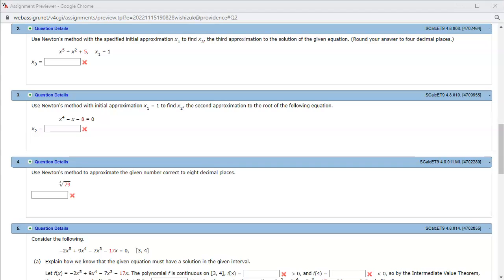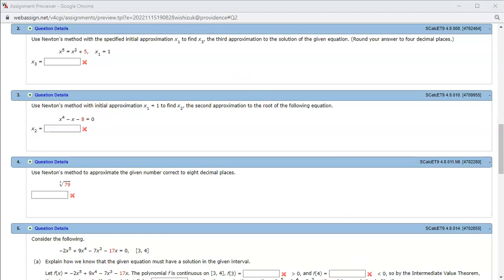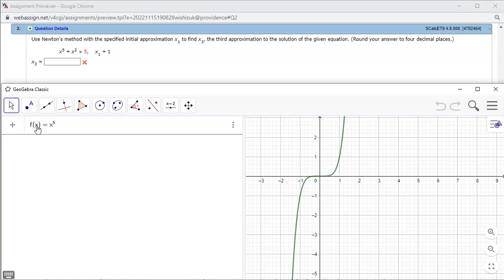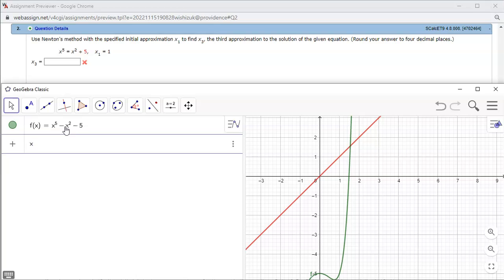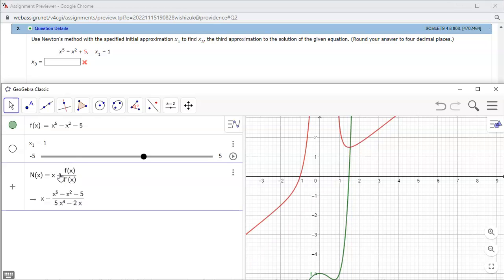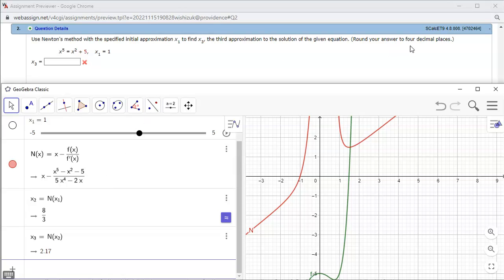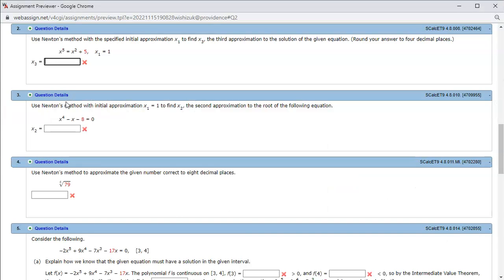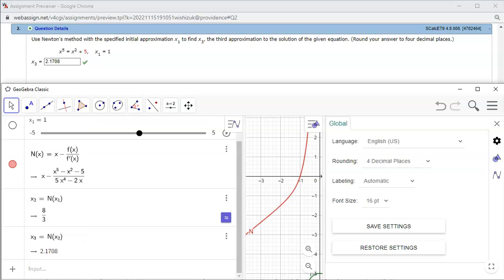MTH 131 H4.8 #2 (Fall 2022)